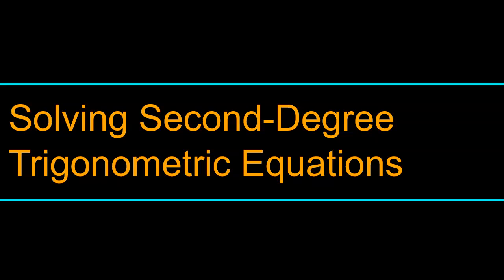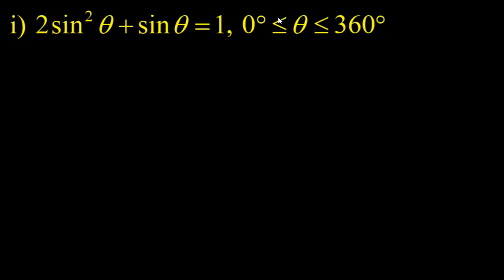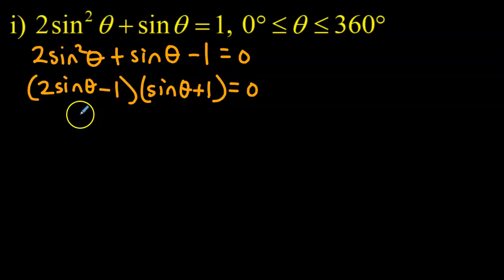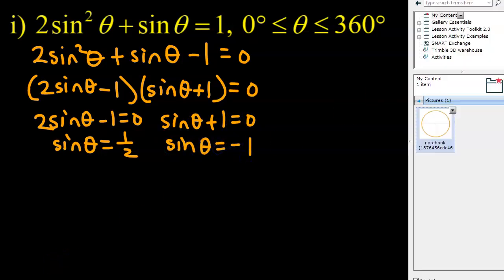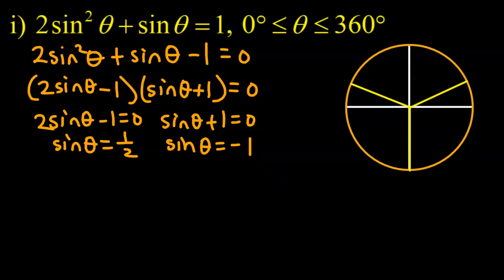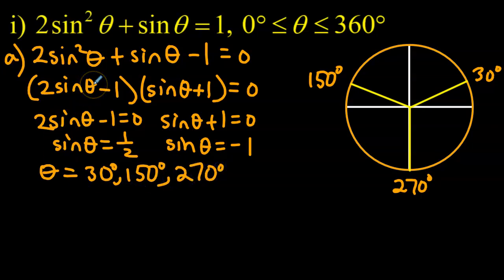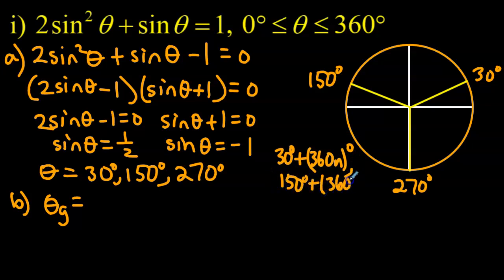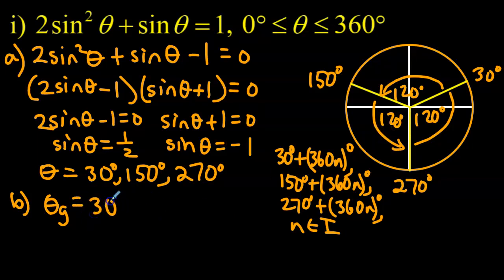Solving Second Degree Trigonometric Equations: Part 1